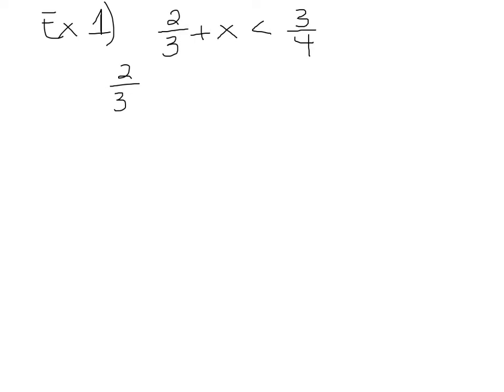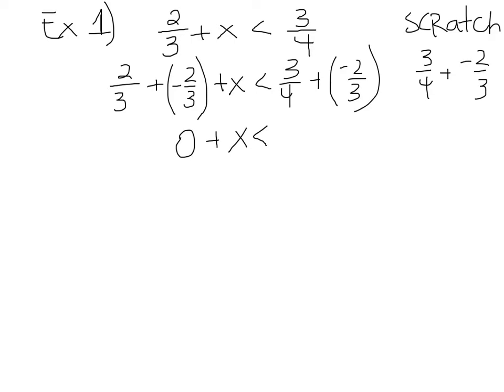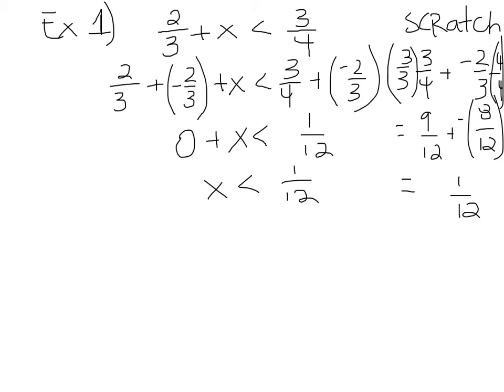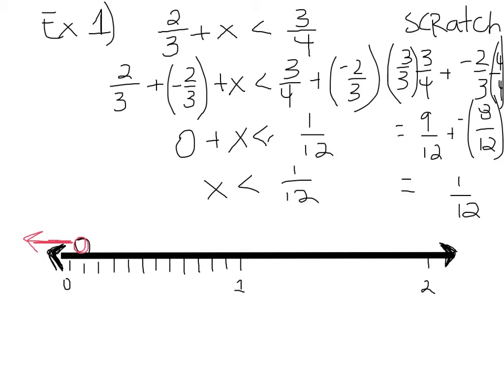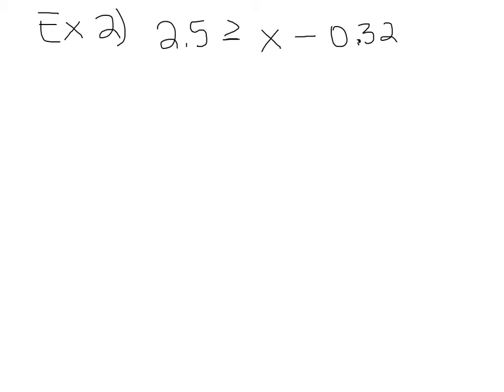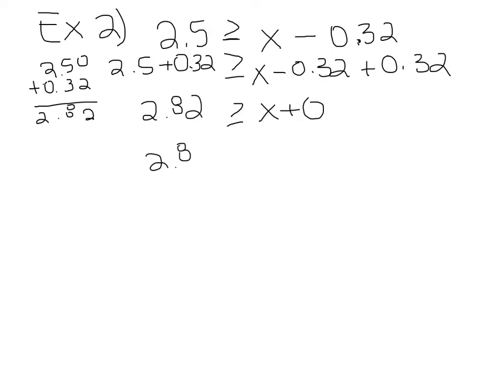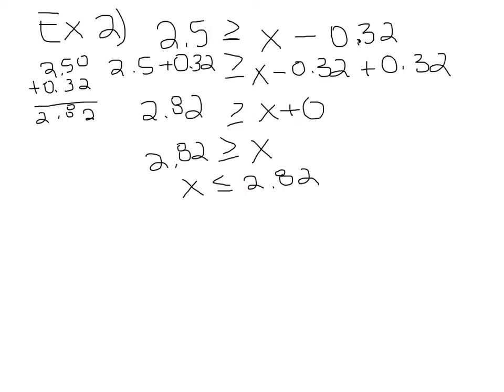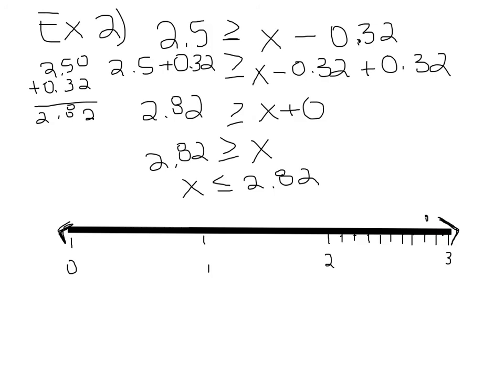Inequalities with Rational Numbers (+\-)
Solving Inequalities bynAdding and Subtracting w Rational Numbers